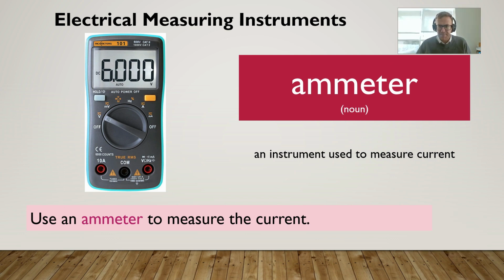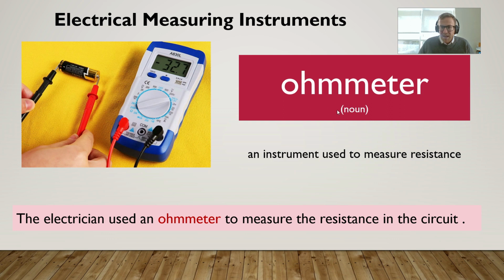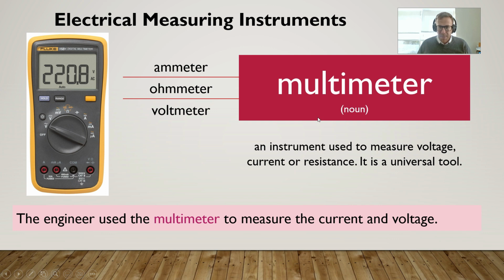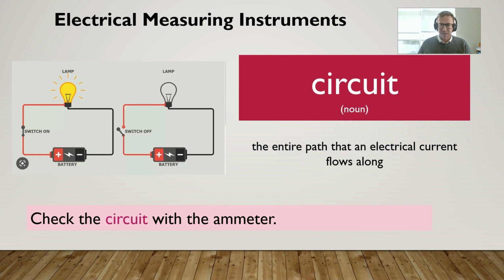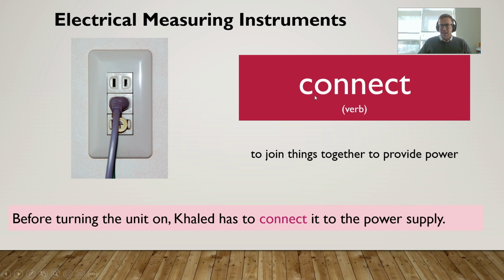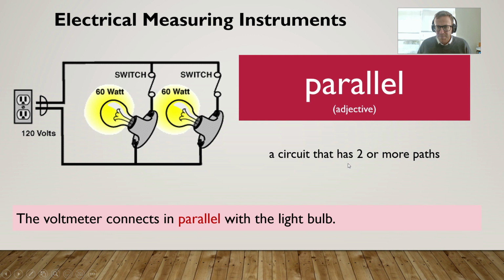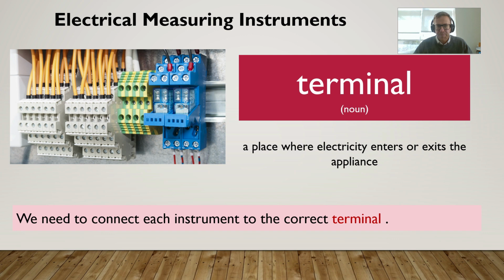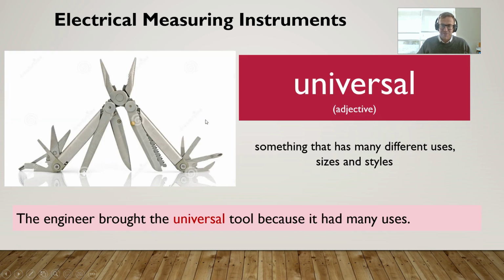VOCABULARY - Electrical Measuring Instruments